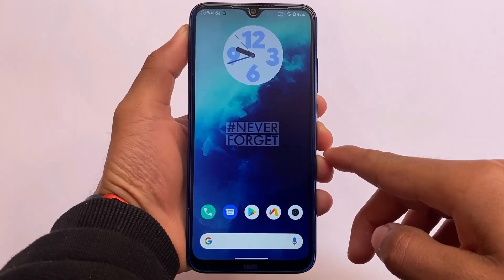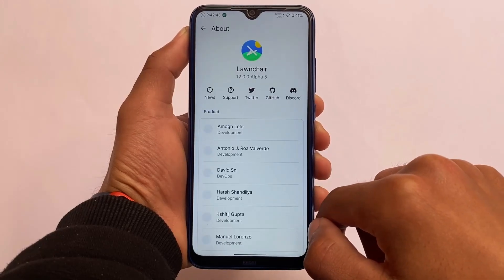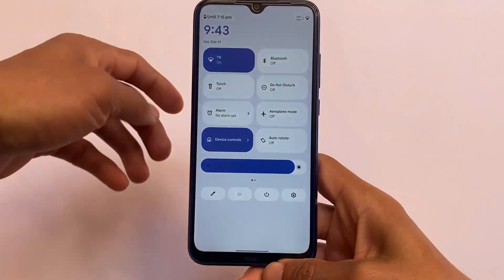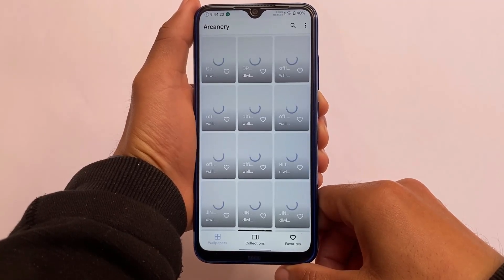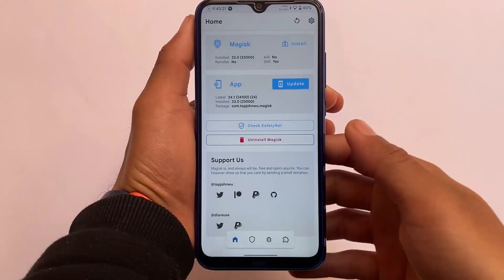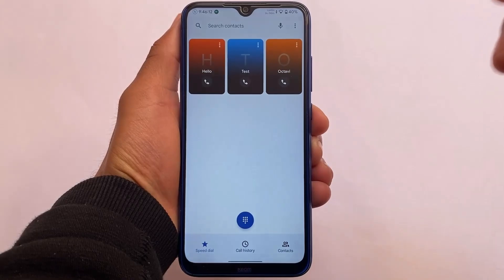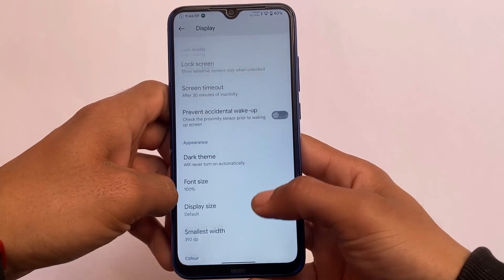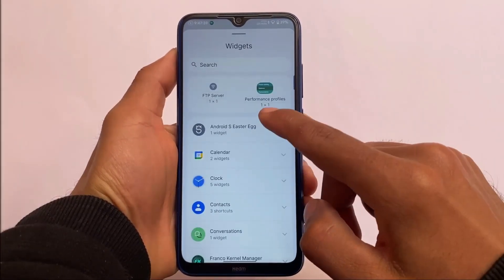Best Custom ROM ever ? [ANDROID 12] | Redmi Note 8/8T | Smoothness at it's Best ! 🔥🔥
Hey guys, What's Up? Everything is good I Hope. In this video, I'm gonna show you " Best Custom ROM ever ? [ANDROID 12] | Redmi Note 8/8T | Smoothness at it's Best ! ". Make Sure to watch this video till the end to understand everything.